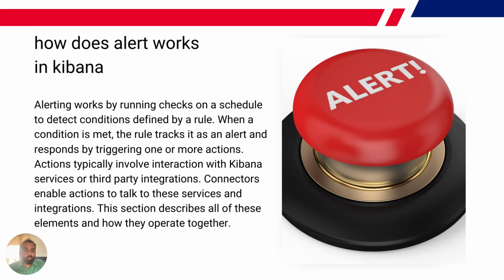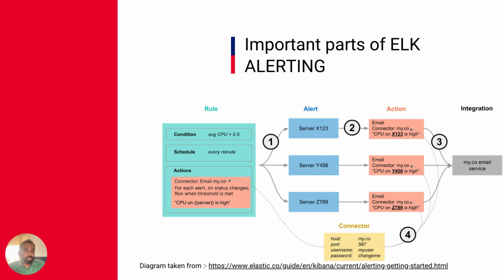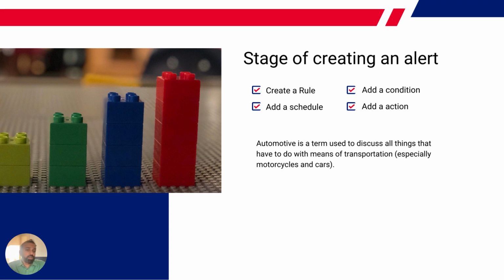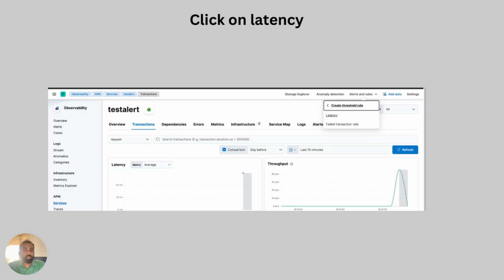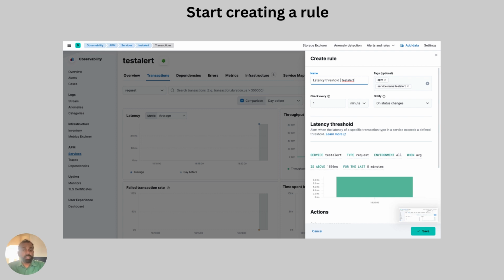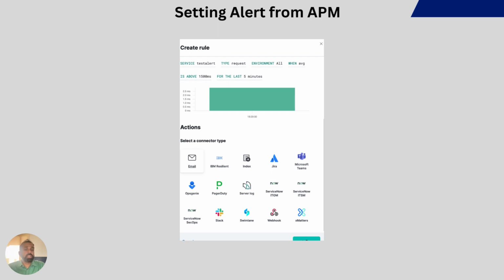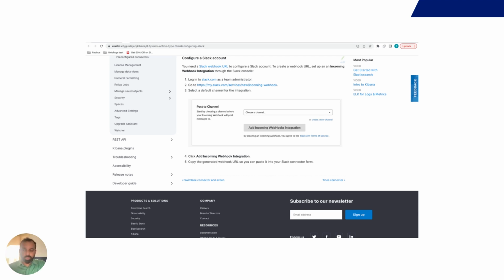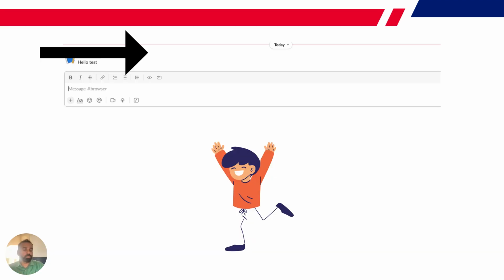ELASTIC ALERTS with APM to Slack | ELK alerts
In this video, we will walk you through the process of setting up Elastic APM (Application Performance Monitoring) with start alerts.

Elastic APM is a powerful tool that helps you monitor the performance of your applications in real-time. With start alerts, you can receive immediate notifications whenever an application's response time, error rate, or throughput deviates from the expected baseline.

In this tutorial, we will cover the following topics:

Introduction to Elastic APM and its benefits for application monitoring.
Installation and configuration of Elastic APM agent in your application.
Setting up a baseline for response time, error rate, and throughput.
Creating start alerts based on your predefined thresholds.
Customizing and fine-tuning your start alerts to fit your specific requirements.
Receiving and managing alert notifications through various channels like email, Slack, or other integrations.
Troubleshooting common issues and optimizing your alerting setup.
By the end of this video, you will have a solid understanding of how to leverage Elastic APM to proactively monitor your applications and detect performance anomalies at the earliest stages.

Whether you are a developer, a DevOps engineer, or an IT professional, this tutorial will equip you with the knowledge and skills needed to implement effective start alerts with Elastic APM.

Let's dive in and get started with Elastic APM's start alerts!

Regenerate response